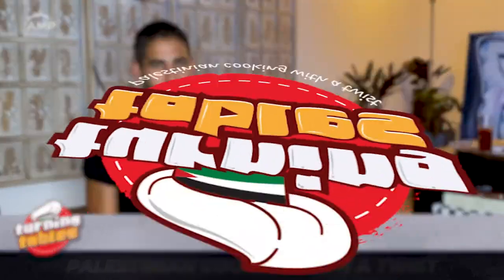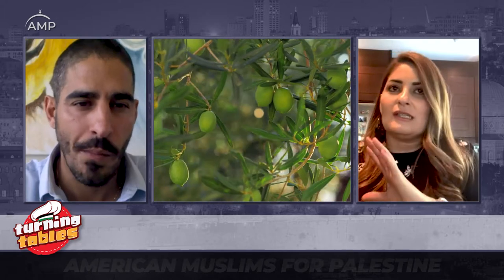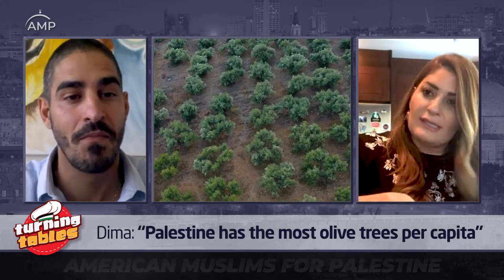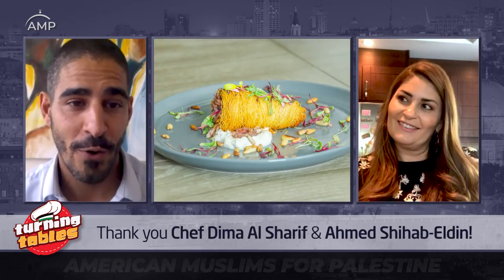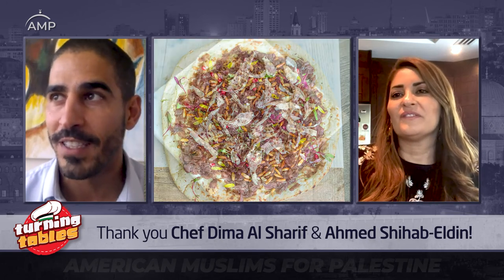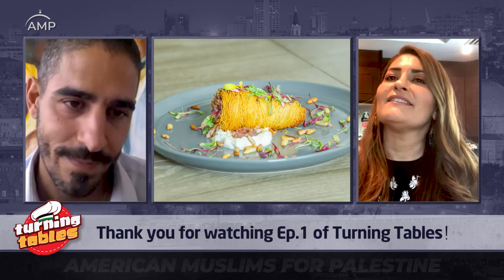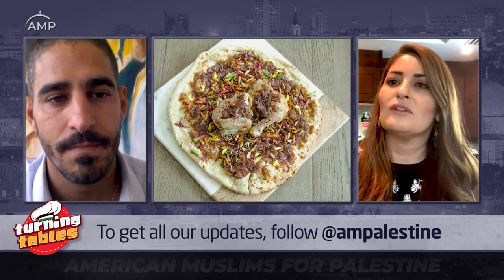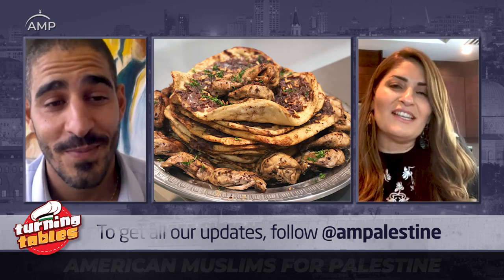Turning Tables w/ Chef Dima Al Sharif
🤔 Did you know that chicken was optional for Msakhan? WHAT? You can even tell how good or bad your olive oil is... with a simple test! Well, Emmy-nominated journalist, Ahmed Shihab-Eldin learned so much from the inimitable Chef Dima Sharif while making "the national dish of Palestine," Msakhan! Now, you can too!

💥 Just a side note... the amazing twist will blow your mind!

📲 Follow AMP on social media @ampalestine to make sure you don't miss any of our amazing updates.